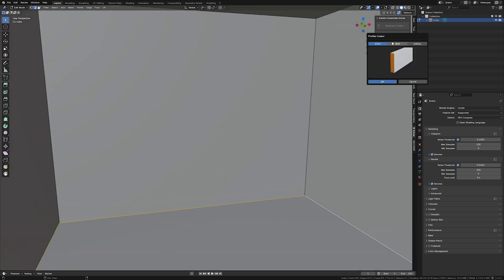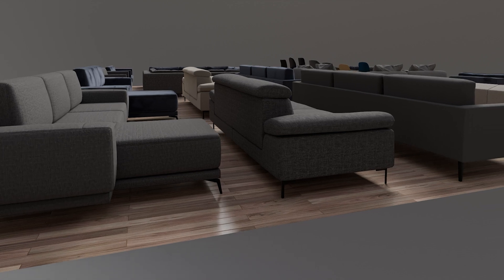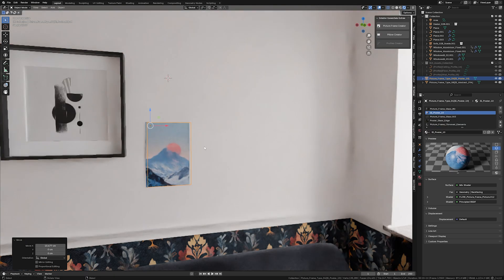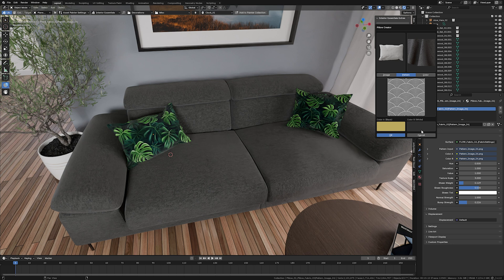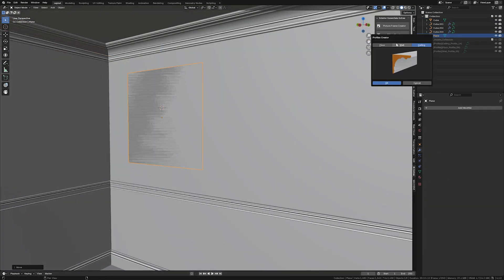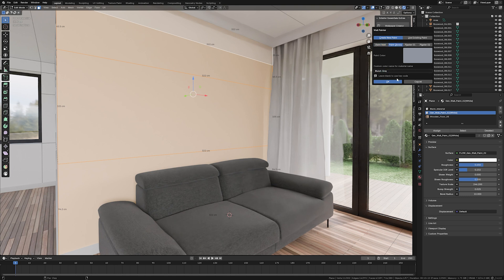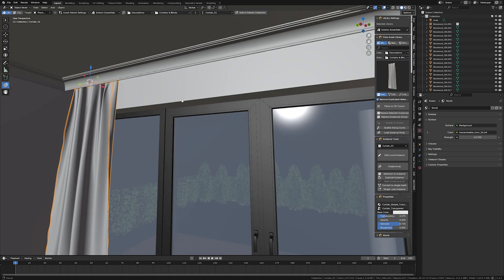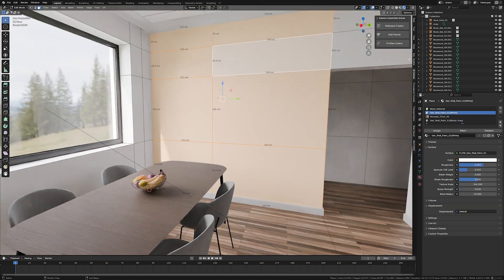Interior Essentials - Brand New Update!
The new Interior Essentials update added tons of new assets and this amazing Interior Essentials Extras addon! Discover all the new features.

If you've already purchased Interior Essentials, get the latest update files from Blendermarket for free!

0:00 - Intro
0:33 - New Assets!
1:06 - Interior Essentials Extras Addon
1:25 - Picture Frames Creator
2:04 - Pillows Creator
2:48 - Profiles Creator
3:35 - Wallpaper Creator
4:07 - Simple Wall Painter
4:35 - Flow System Integrity
4:51 - Room Creation Timelapse